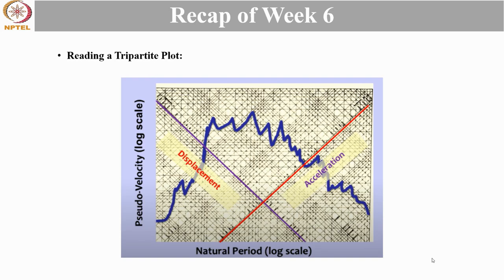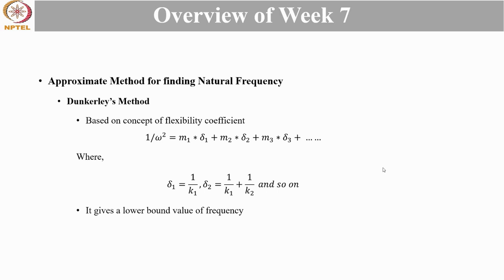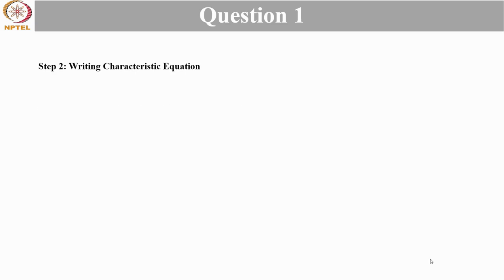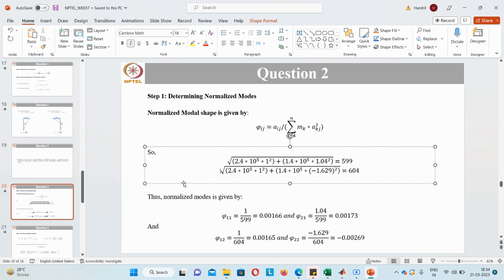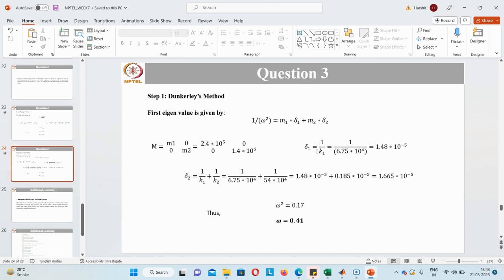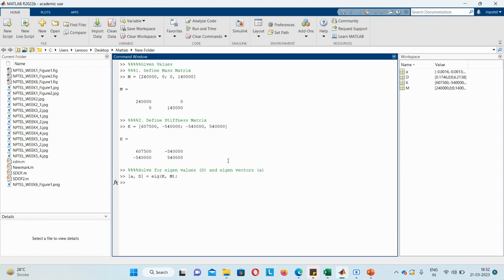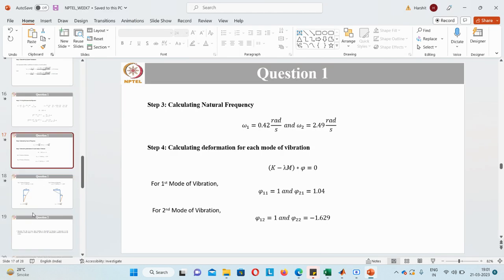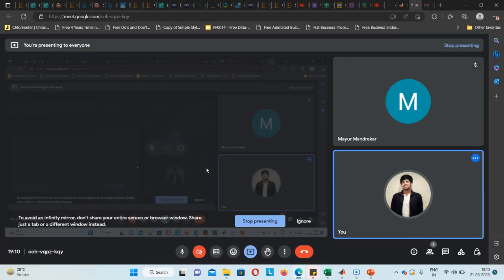Structural Dynamics WEEK 7: Natural Frequency and Vibrations Modes in a MDOF System with MATLAB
Welcome to the seventh live session for the course "structural dynamics". This live session covers basic concepts, several numerical and a MATLAB tutorial related to the understanding of structural dynamics, more specifically talking about multi degree of freedom system under vibration.